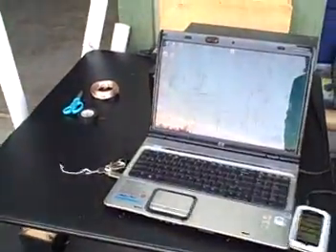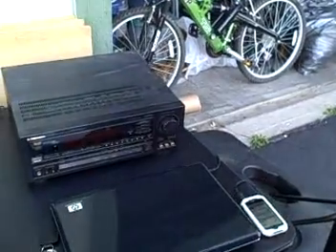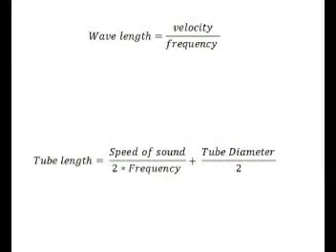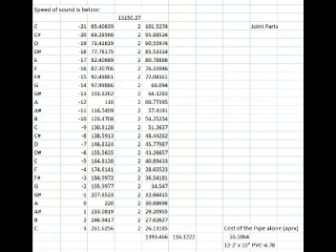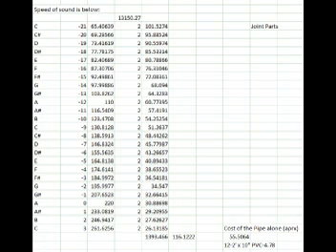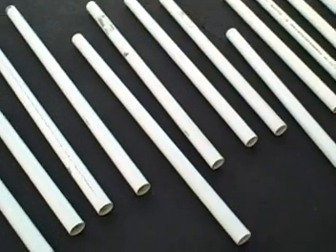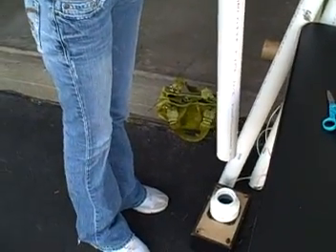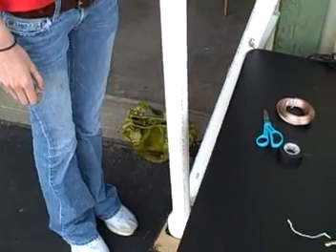Resonance-Physics Project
A project put together to test, well, resonance.